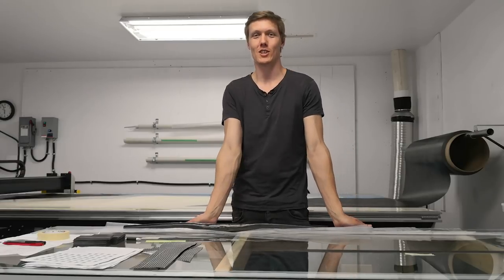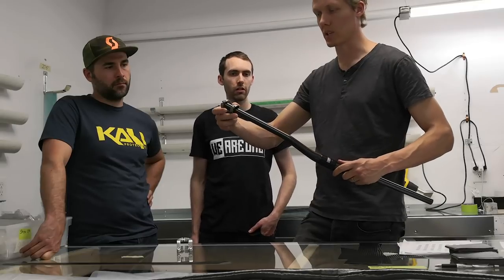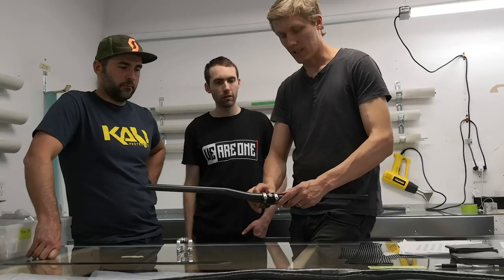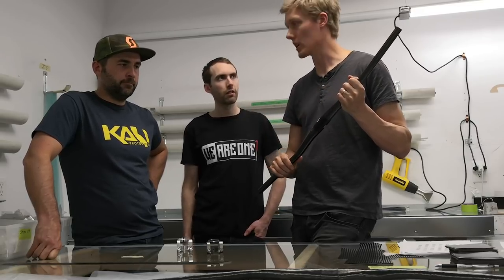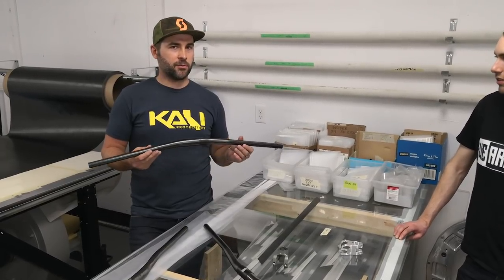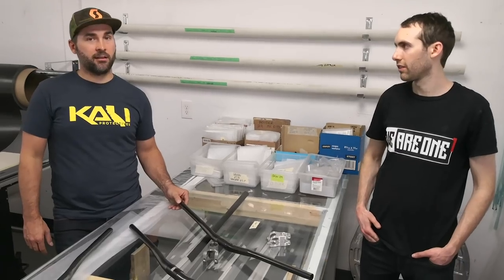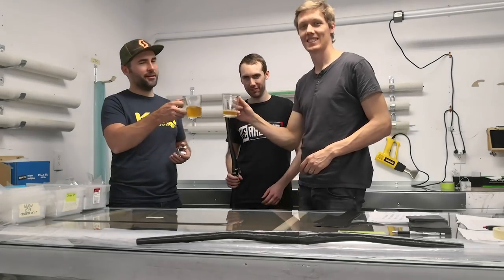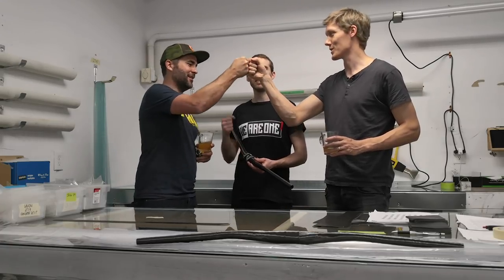Cockpit Calaboration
Maybe you already heard of the colaboration beetween We Are One Composites and us 77designz. We joined our forces to design and manufacture the lightest (DH level tested) enduro cockpit that you can buy. We wanted a 35mm Carbon Handlebar that is not over stiff, so you don´t get tired and your arms remain fresh even on long runs. To achieve that we use an aluminum sleeve which also protects the carbon from constriction and makes the handlebar easy to mount with our 1 piece stem. We Are One has enriched the handlebar with the small retention nipple which holds the aluminum ring in position. A patent has been filed for this idea. We are One Composites from Kamloops / BC in Canada is the manufacturer of our handlebars and distributes a conceptually identical cockpit in North America. In the video below we walk you through the product and it´s benefits and also give you some insights of testing and the development process.